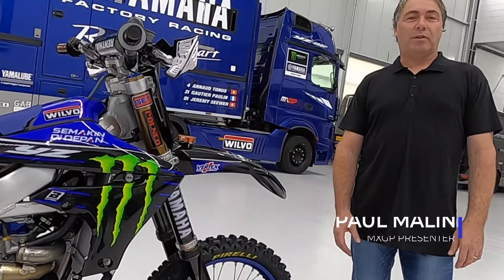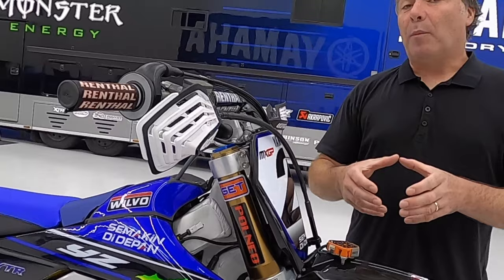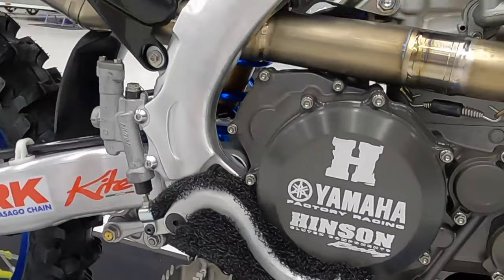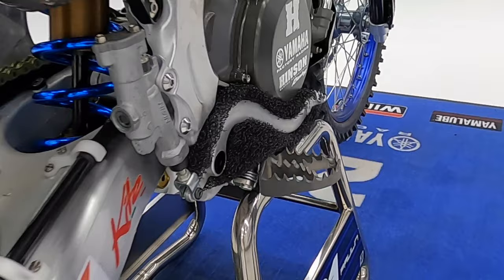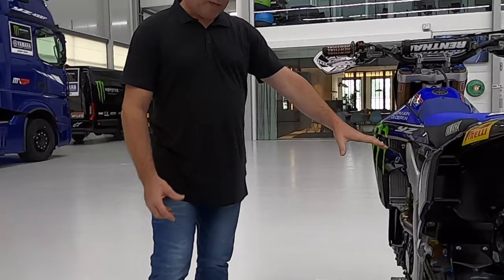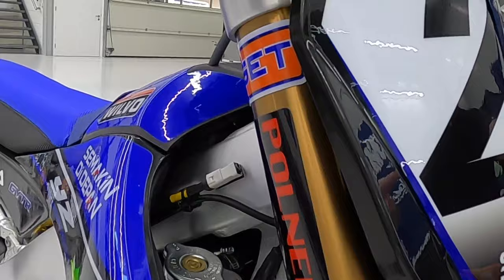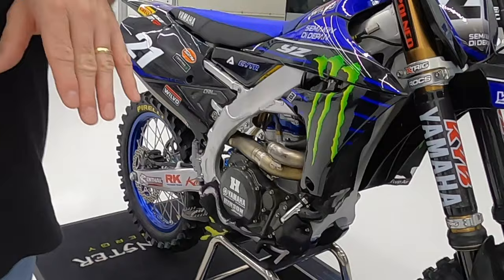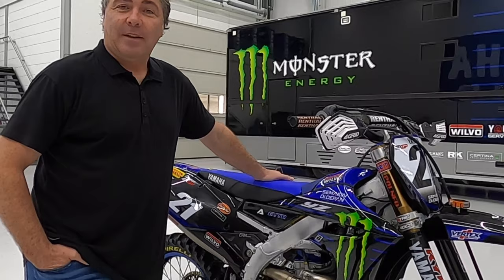What Parts Are On A FACTORY YZ450FM?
Have you ever wondered what kind of parts are on the Factory YZ450F?
Paul Malin goes inside the impressive Monster Energy Yamaha Factory MXGP workshop in The Netherlands to show us the parts that are on Gautier Paulin's 2020 YZ450FM.